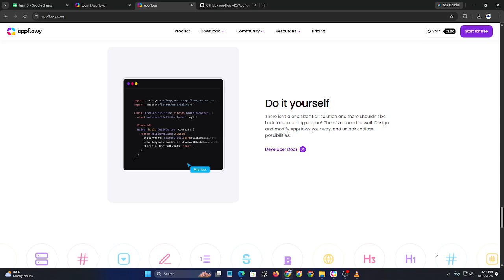How to Fix AppFlowy Sync Conflict Full Guide 2026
Learn how to fix AppFlowy sync conflict issues with this complete 2026 step-by-step guide. In this tutorial, you will discover how to troubleshoot and resolve conflicts that occur when multiple devices or sessions edit the same workspace in AppFlowy. Learn how to identify conflicting versions of notes, detect duplicate changes, and understand why sync conflicts happen in cloud or local synchronization systems.

We will also cover solutions such as reviewing conflicting files, choosing the correct version of your notes, merging changes manually, clearing cache, updating AppFlowy, and properly syncing devices one at a time to avoid future conflicts. You’ll learn how to recover lost edits, prevent duplicate data, and maintain a clean and consistent workspace across all devices.

Whether AppFlowy shows duplicate notes, conflicting changes, merge errors, or sync warnings, this guide will help you diagnose the issue and safely resolve sync conflicts without losing important data.